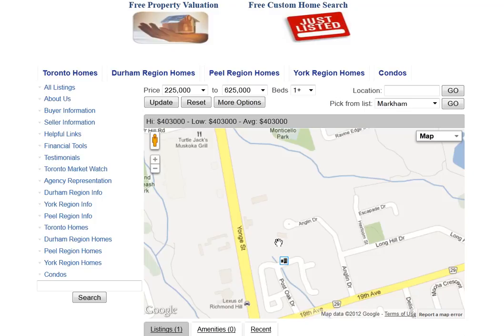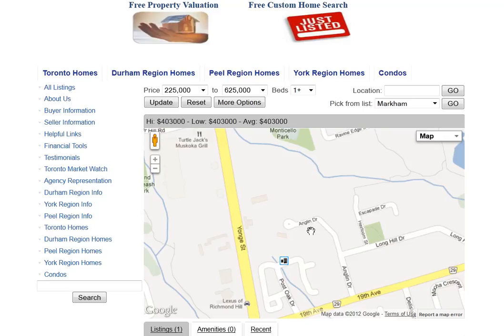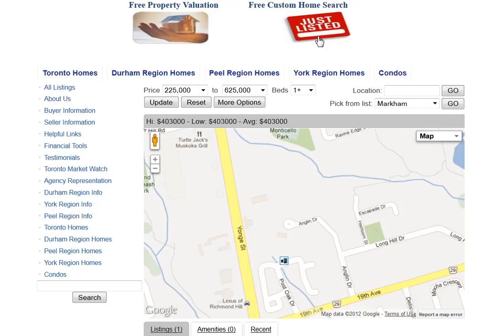Anglin Dr Richmond Hill